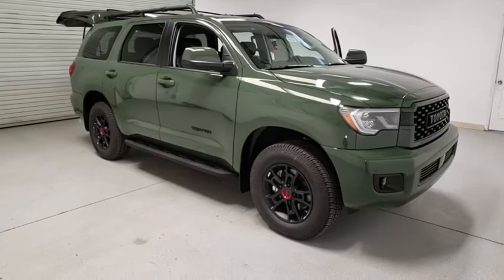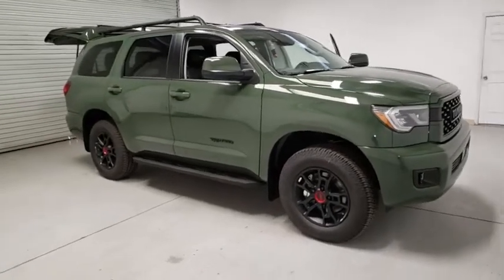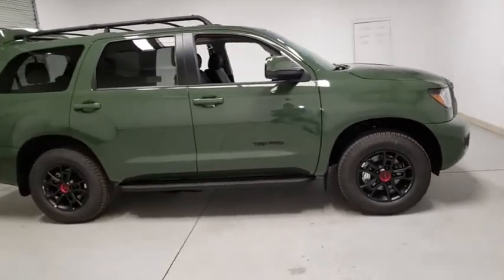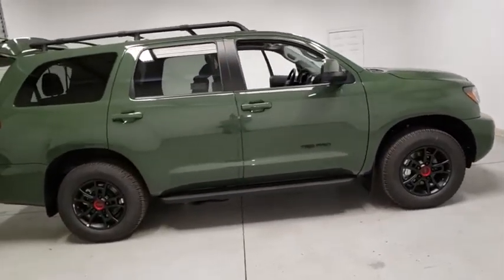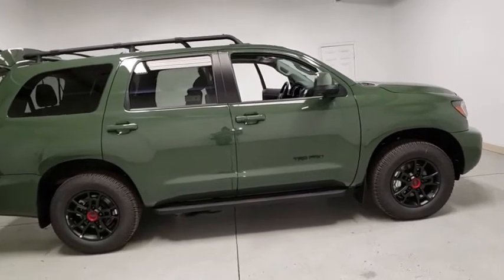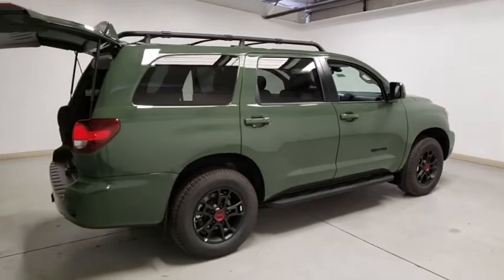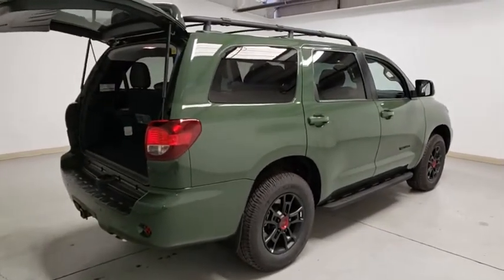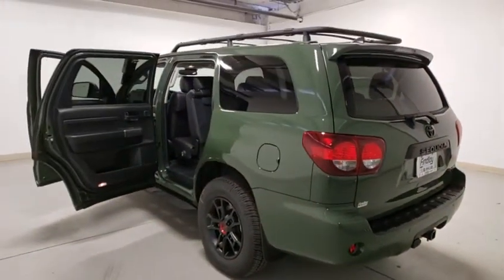2020 Toyota Sequoia Prescott, Flagstaff, Phoenix, Bullhead City, Havasu, AZ T45153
Army Green New 2020 Toyota Sequoia available in Prescott, Arizona at Findlay Toyota Prescott. Servicing the Flagstaff, Phoenix, Bullhead City, Havasu, AZ area.
2020 Toyota Sequoia TRD Pro - Stock#: T45153 - VIN#: 5TDBY5G12LS177454

Welcome to Findlay Toyota in Prescott. All of our new Toyotas come with various equipment options including some of the most searched for options like Adaptive Cruise Control, Backup Camera, Bluetooth, Lane Departure Warning, Alloy Wheels, and much more. This specific Sequoia is equipped with the following specific options:brbr6-Speed Automatic, 4WD.brbr4WD 6-Speed Automatic 5.7L V8brbrRecent Arrival!